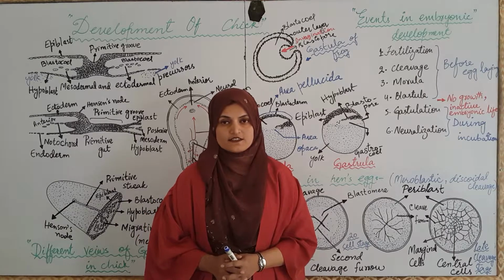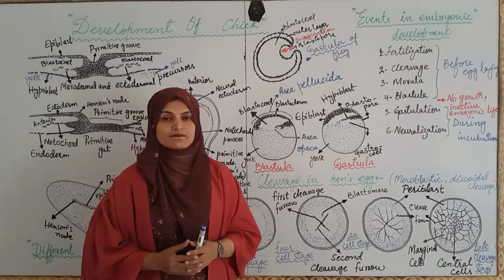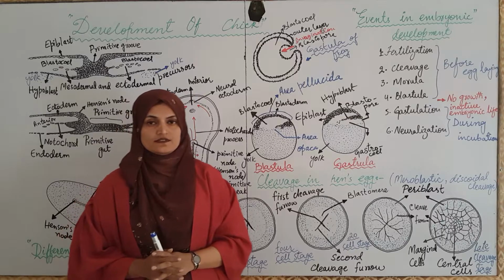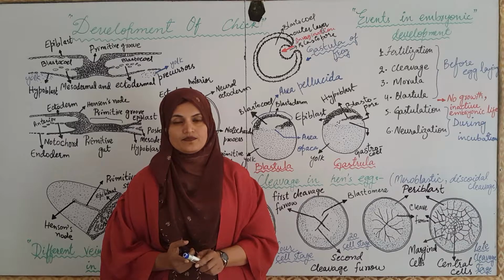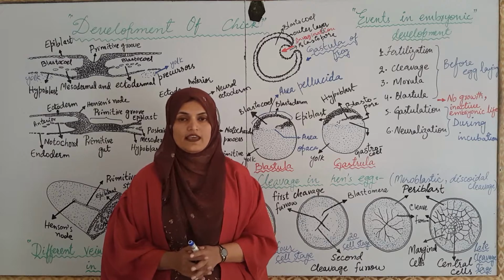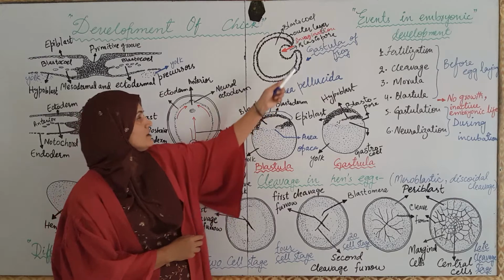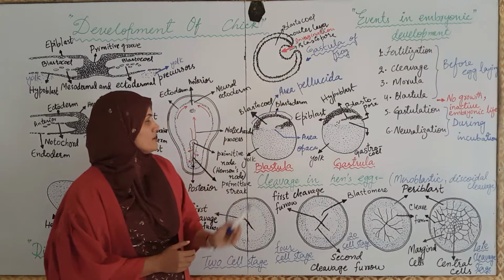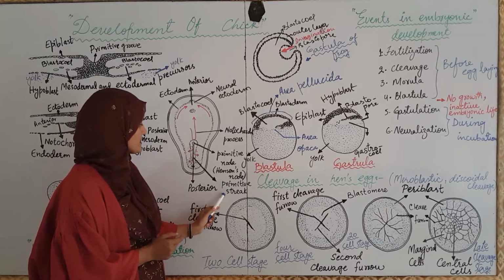development of chick (morula, blastula, gastula stages) part 1